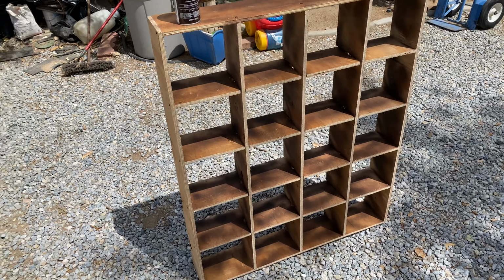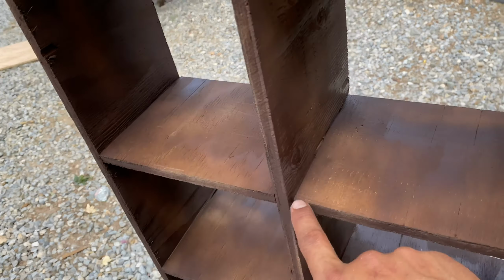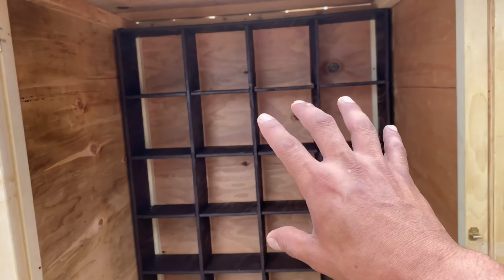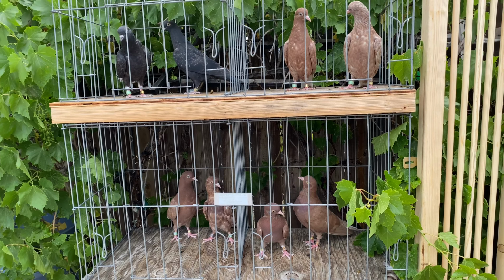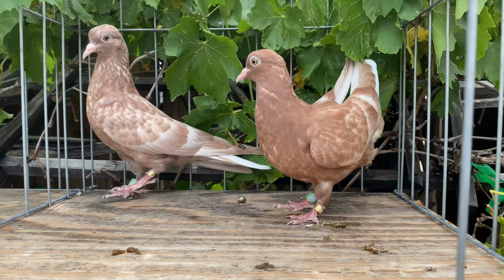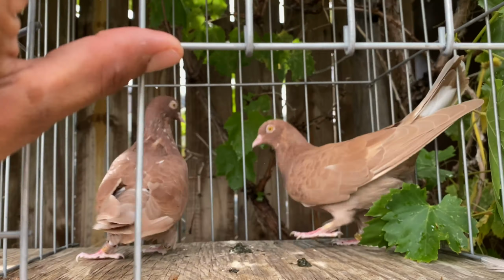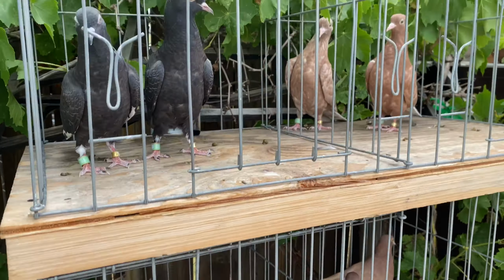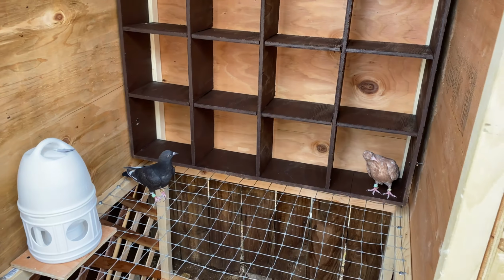ROLLER PIGEONS UPDATE. AUCTION BIRDS